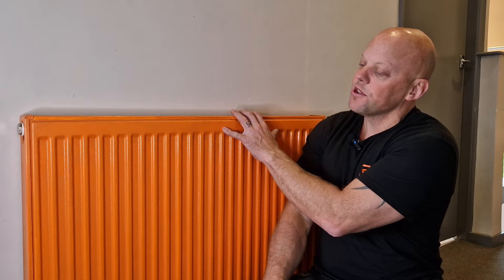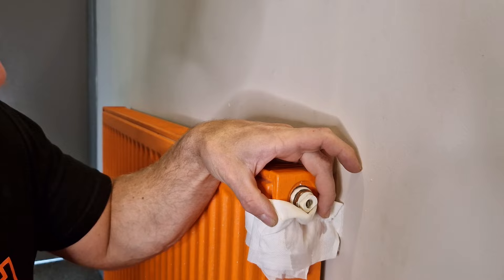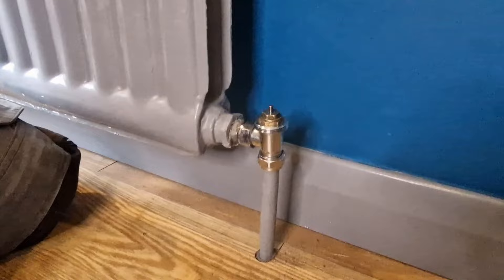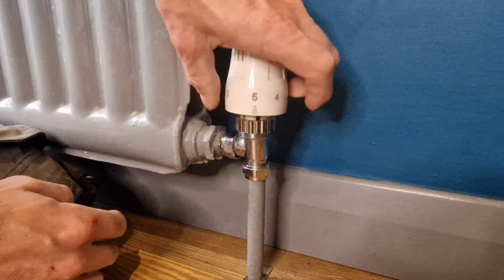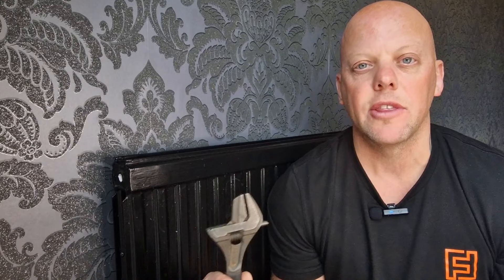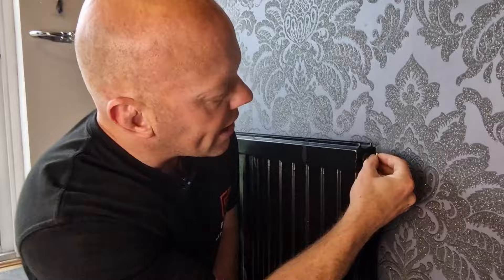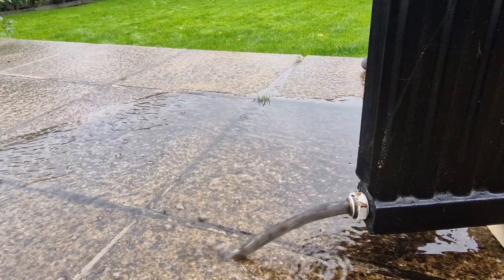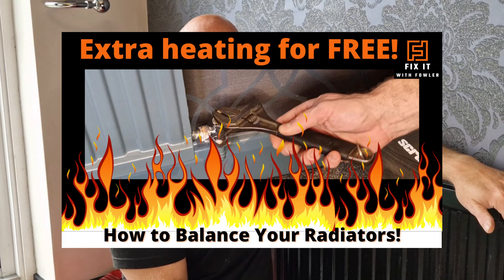How to Fix a cold radiator - 3 easy fixes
How to FIX a cold radiator in your house. If you have one cold radiator but the other radiators are hot the follow my simple guide and I will show you 3 Easy ways to fix a cold radiator with step by step instructions!

00:00 Introduction
00:39 Radiator cold at the top?
01:45 Cold radiator - Problem with the TRV
04:26 Radiator cold at the bottom - Sludge!
08:36 Boiler pressure
08:59 Balance your central heating
Music from Uppbeat (free for Creators!)